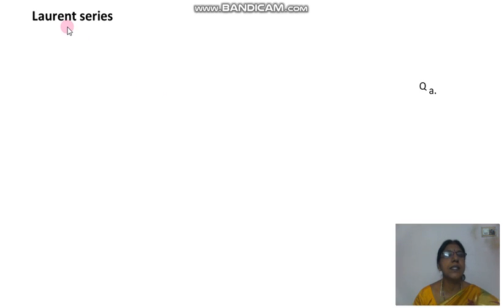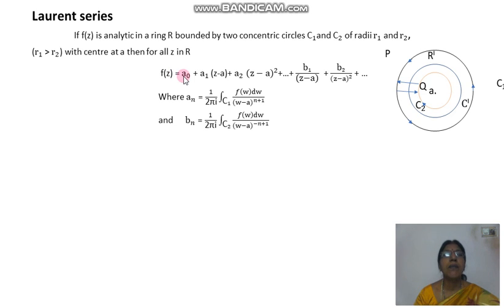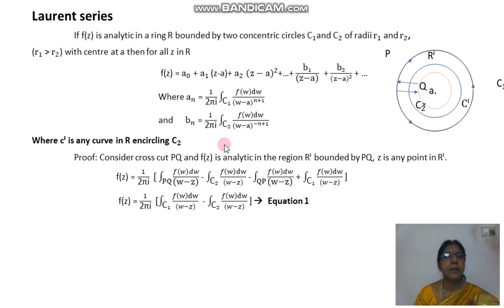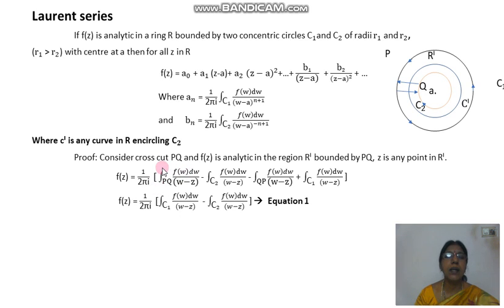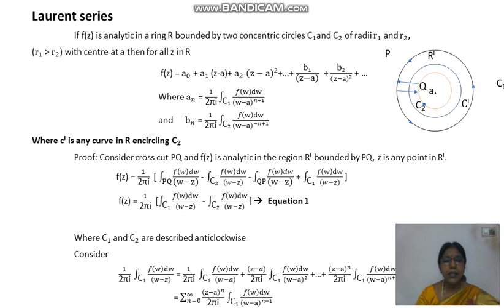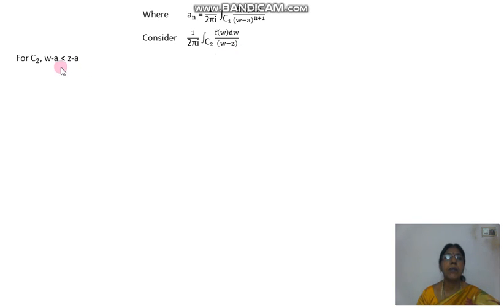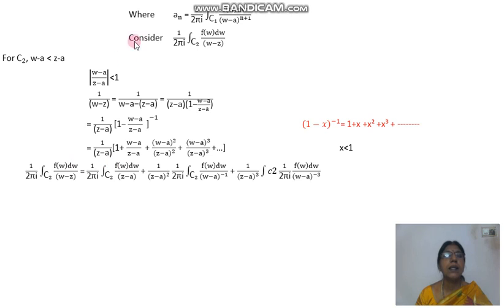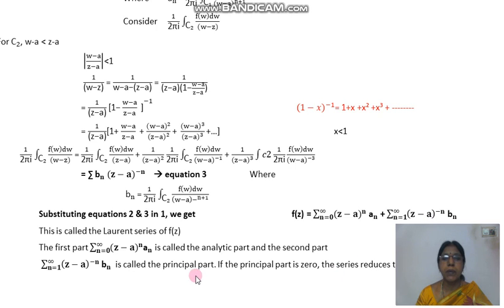M3 Unit 2 class 5 part1